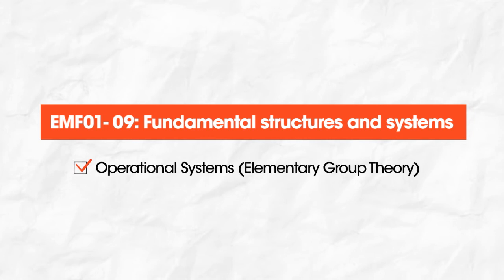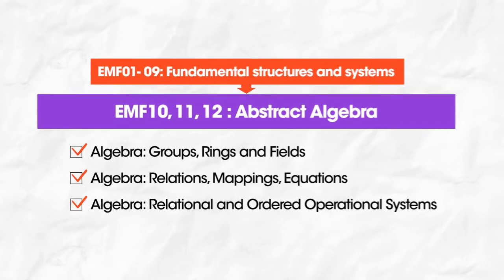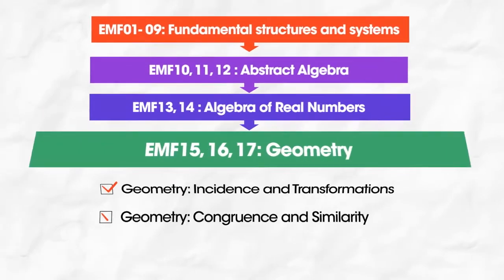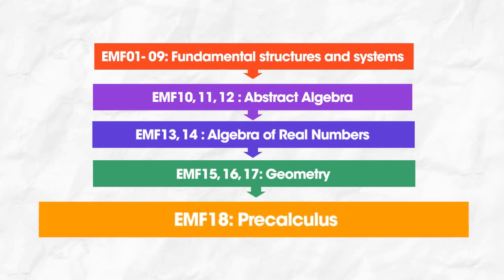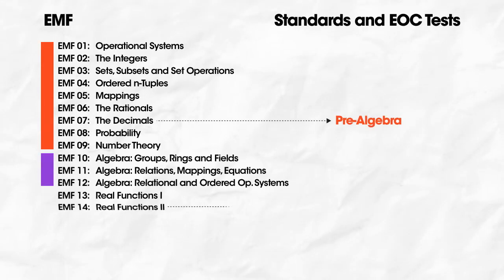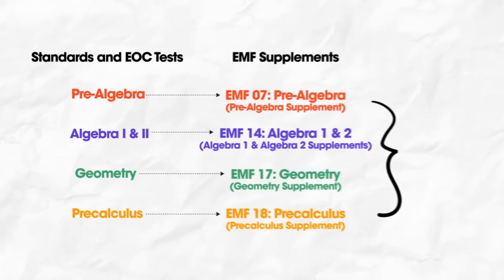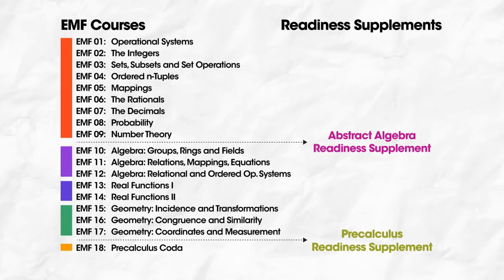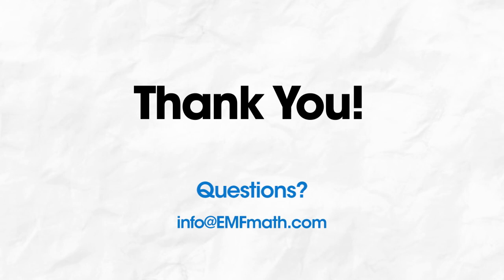Introduction to EMF Courses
An brief description of the EMF courses and how they relate to standard school mathematics classes.